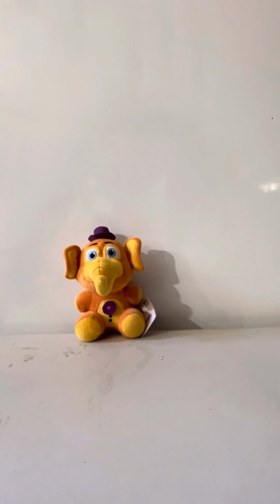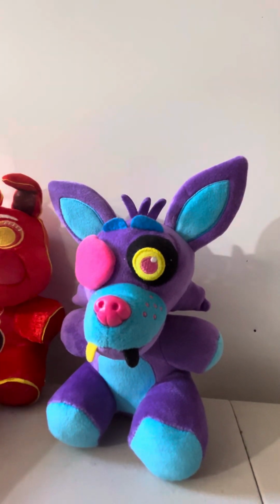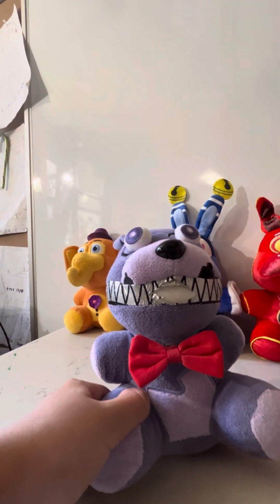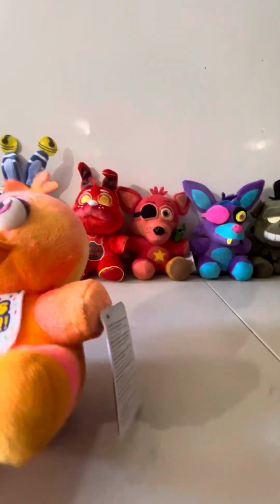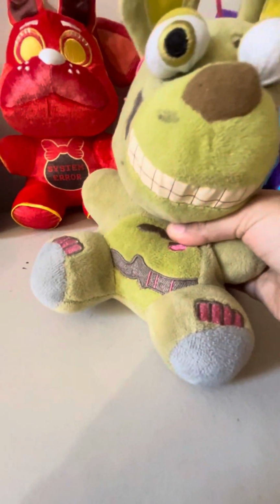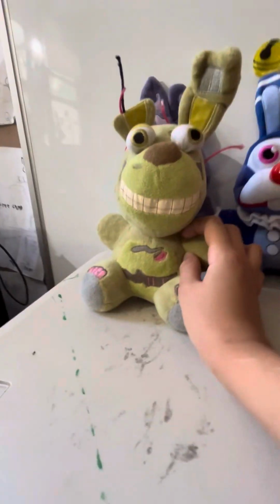￼2024 plush collection, five nights at Freddy’s fupage fypシ fnaf plush collection, ￼￼